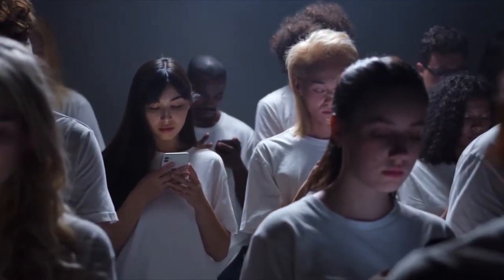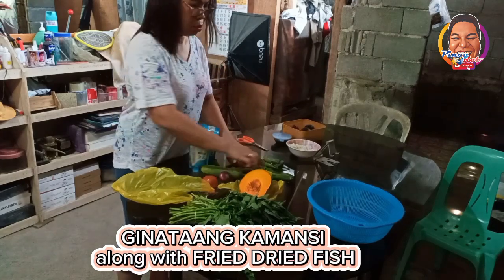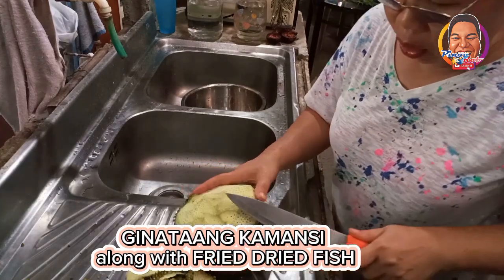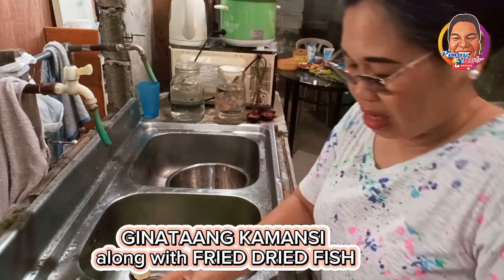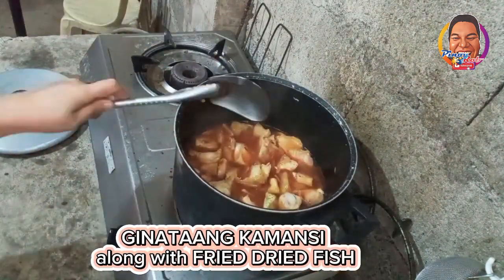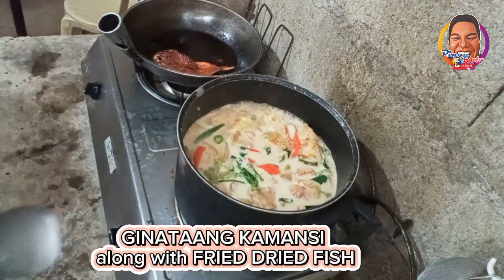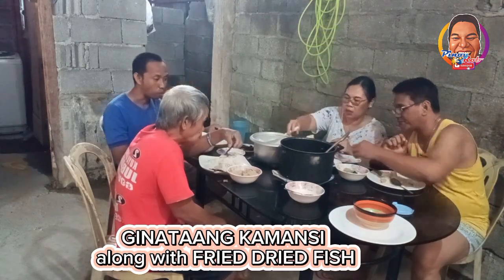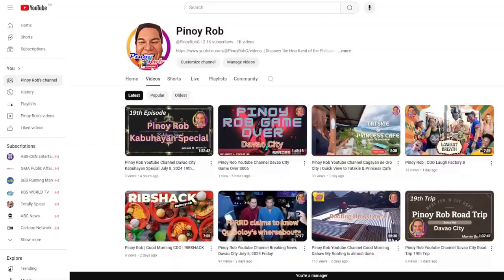Pinoy Rob Youtube Channel Kulturang Pinoy 26th Episode Ginataang Kamamsi along with Fried Dried Fish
A show case of different house chores like cooking, cleaning house and arrangements. Place events and occasions etc.